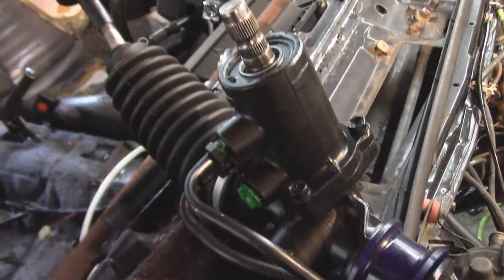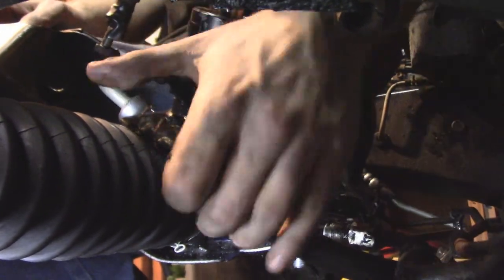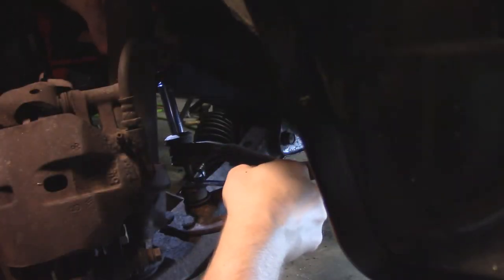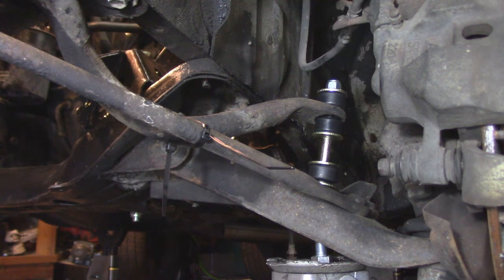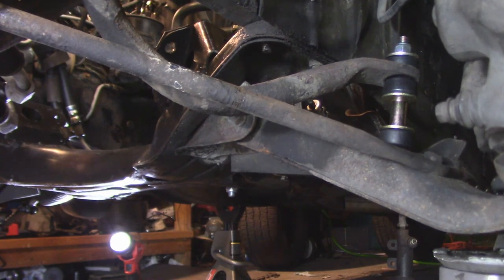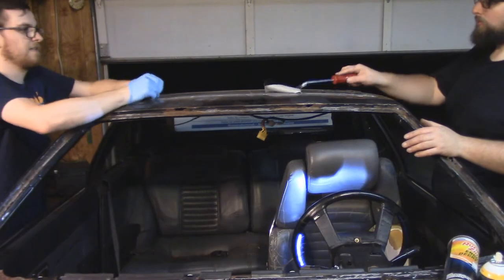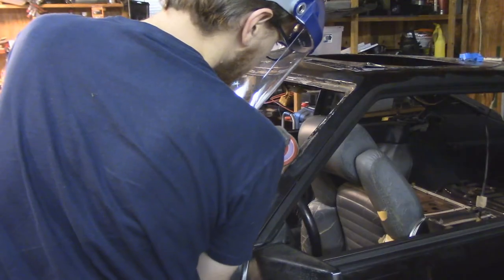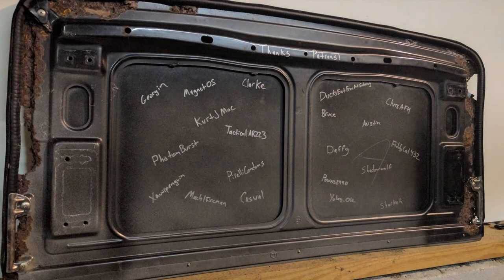Cone's Garage | Project Supra - Steering & Suspension Reassembly